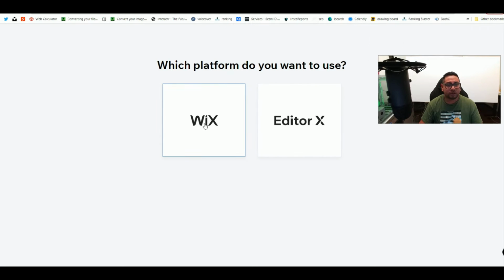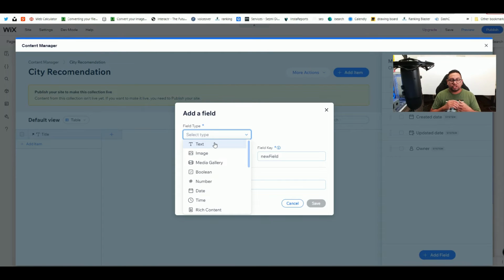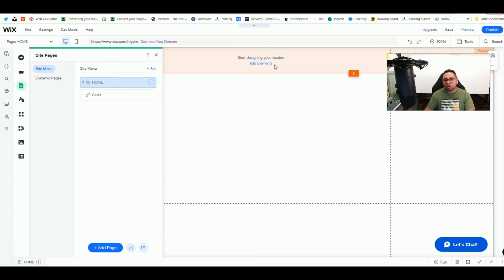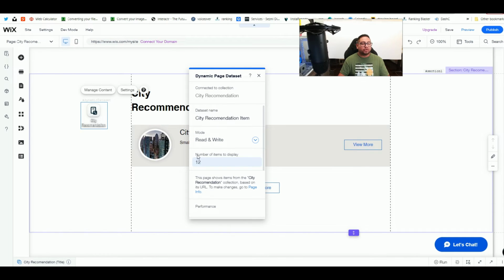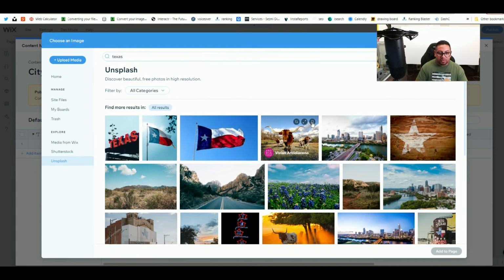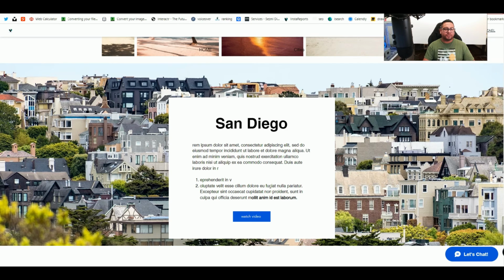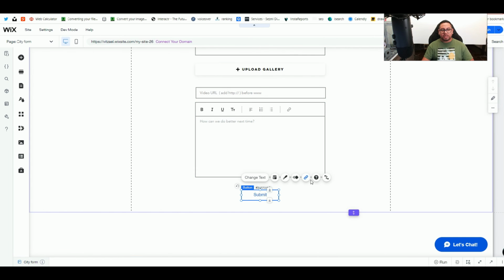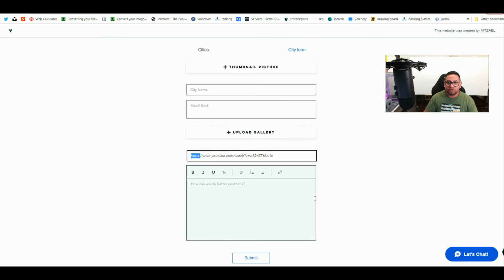How to create dynamic pages using databases & custom form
Learn how to create a dynamic page using the updated collections/databases from Wix and create a custom form to submit data.
Display a multiple items on one page.

Use dynamic pages to display, team members, cities, car parts, properties or anything that requires multiple pages.

Like to see the website sample
test this site to see databases in action - create an account to add your own clients.